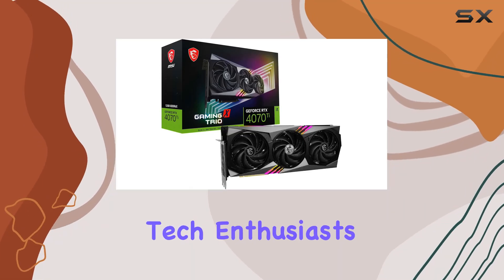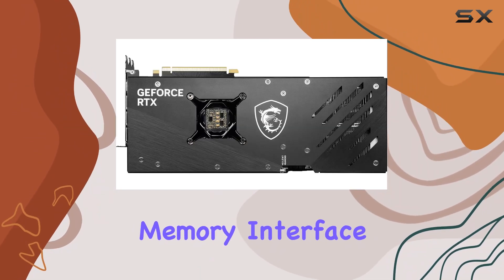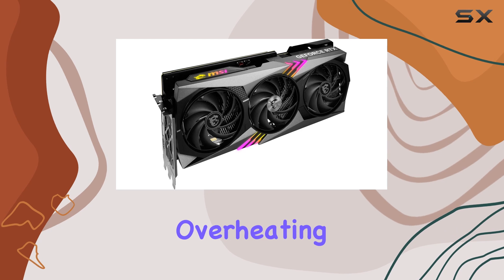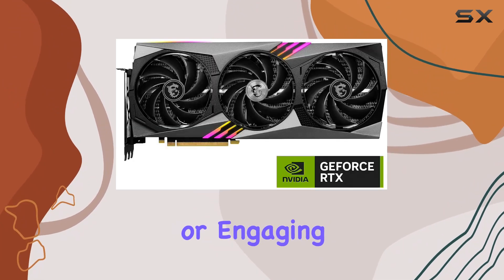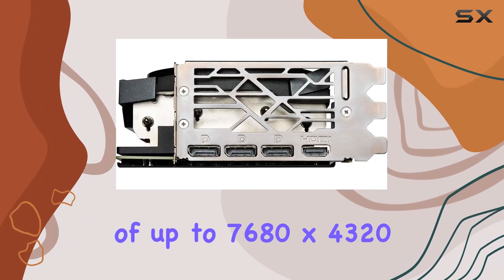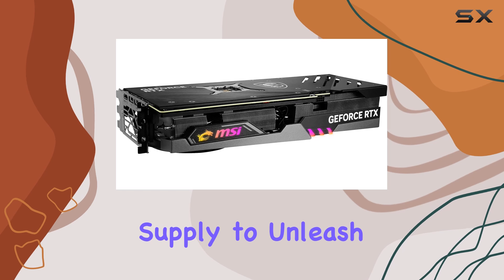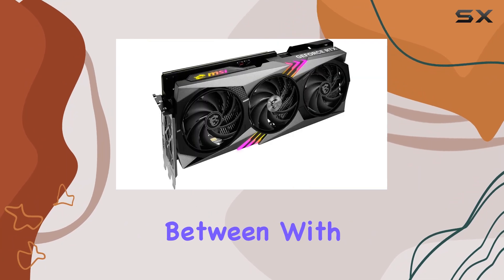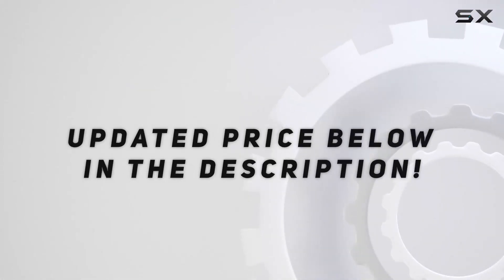reviewMSI Gaming GeForce RTX 4070 Ti: Unleashing Next-Gen Power!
MSI Gaming GeForce RTX 4070 Ti: Unleashing Next-Gen Power!

0:00 Intro
0:06 Review

Things that we mentioned in this video:
MSI Gaming GeForce RTX : B0BNWBJ8Z6